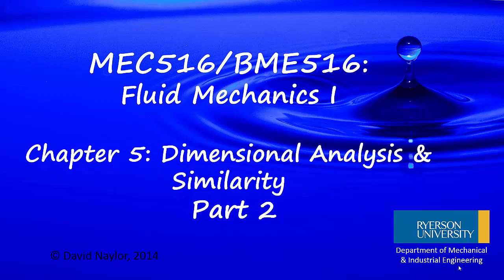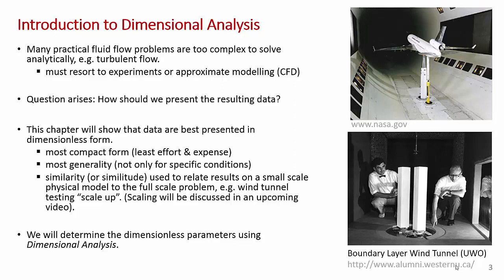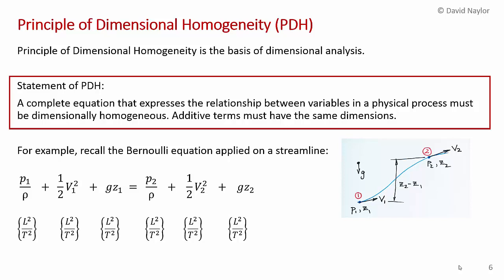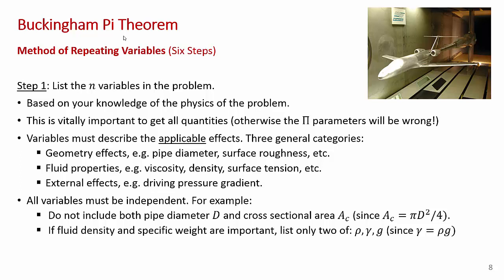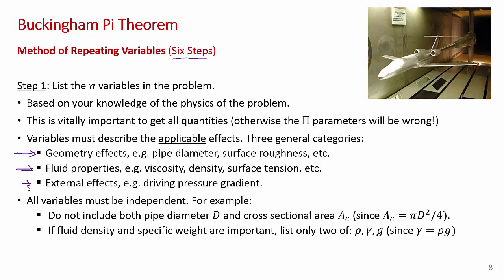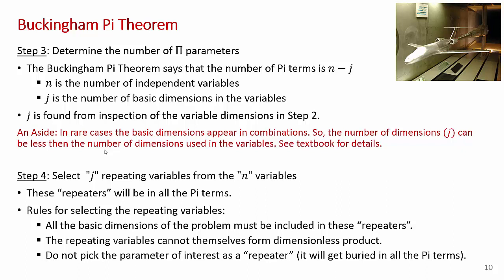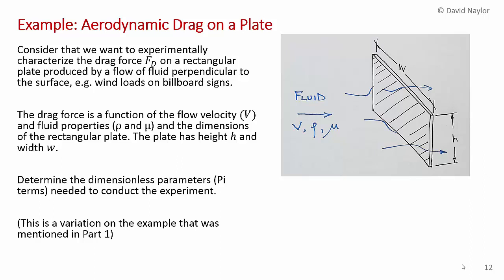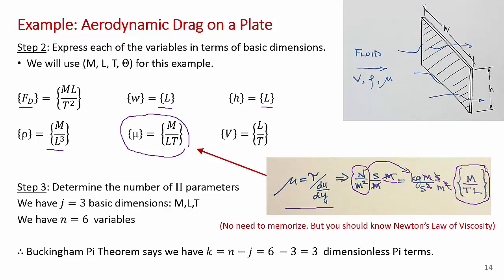Dimensional Analysis in Fluid Mechanics: Buckingham Pi Theorem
MEC516/BME516 Fluid Mechanics Chapter 5 Dimensional Analysis and Similarity, Part 2: Discussion of the Buckingham Pi Theorem with a solved example for drag on a rectangular plate. (Rev 2022: This is a re-post of a 2014 video to fix a typographical error.)